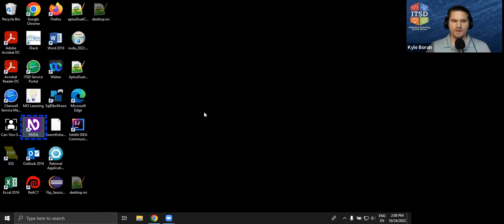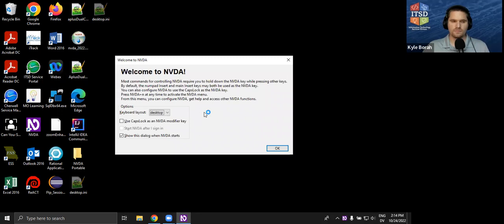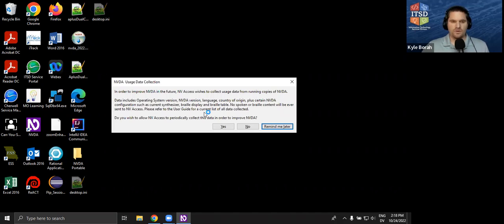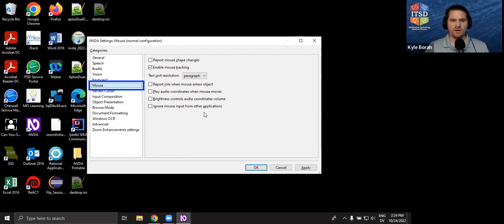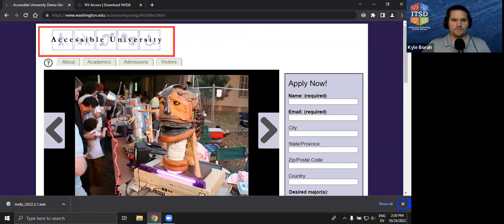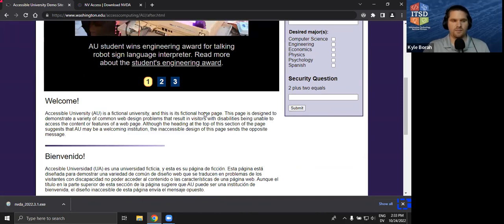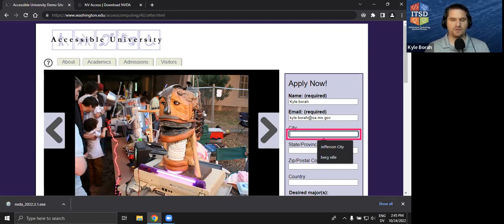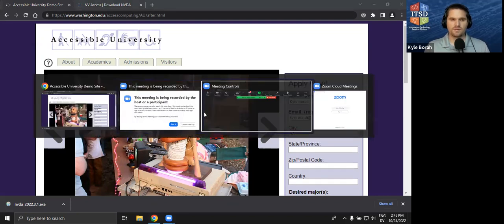How to Set up and Use NVDA to read a Website for Accessibility Testing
Missouri State Web developer, Kyle Borah walks us through how to install and use the screen reader, NVDA.  The demonstration includes how to use NVDA to read a web page to test for accessibility.

Kyle Borah is a web developer (Dev) in the State of Missouri.  He works with the department of higher education at the office of administration -ITSD.  He is blind and can't see the computer screen. He does have some vision to tell if the screen is lit up but, can't read any text or images, so he uses a program called a screen reader, which voices everything.  He also uses a Braille display with a keyboard that is a one-line text output combination.

For this session, he will be using NVDA, the free screen reader for Microsoft Windows.